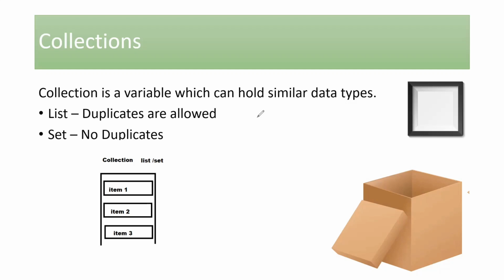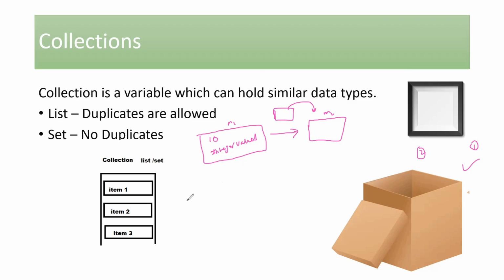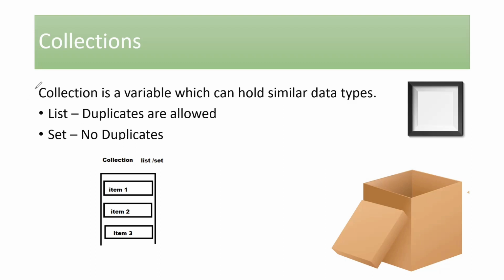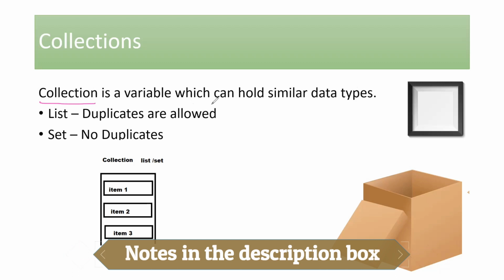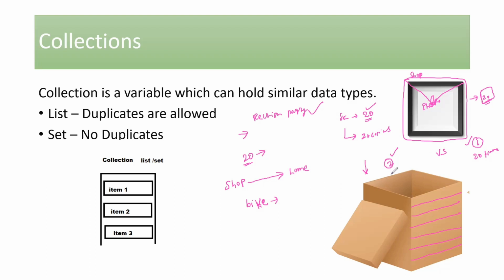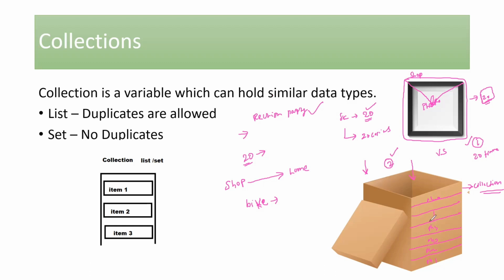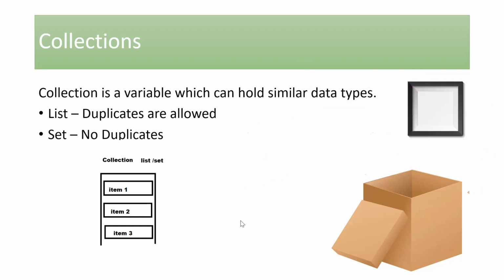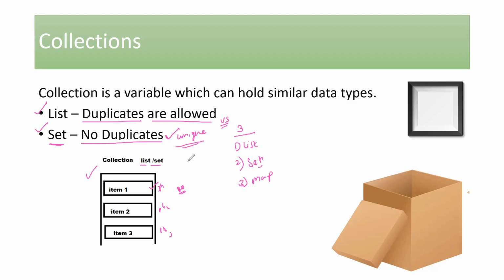Collections in Apex: Why, When, and How to Use Them | Salesforce Dev Day 7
Day 7: Collections in Apex | Learn Salesforce Development the Fun Way

In this episode, we explore one of the core building blocks of Apex programming—Collections. Whether you're dealing with a group of values or need to organize bulk data in Salesforce, understanding Lists, Sets, and Maps is a must.

📌 A Collection in Apex is a variable that can hold multiple records of the same data type.

List: Ordered and allows duplicates

Set: Unordered and stores only unique values

🔍 Topics Covered:
⏱️ 00:00 Intro
⏱️ 01:19 Reunion example to understand use case
⏱️ 05:40 Why we need collections
⏱️ 07:11 What are collections
⏱️ 08:12 Types of collections: List, Set, Map